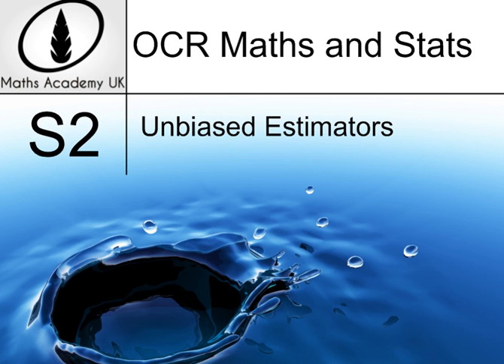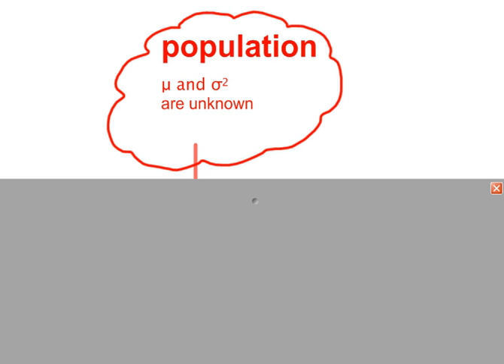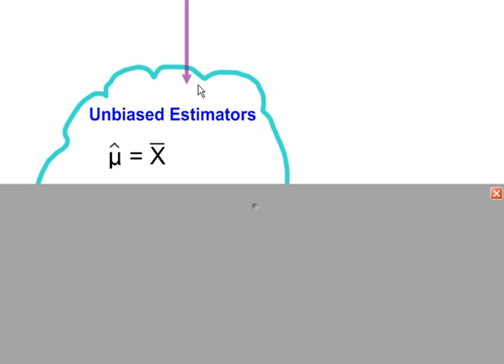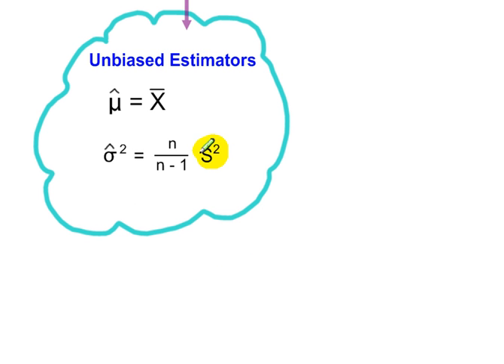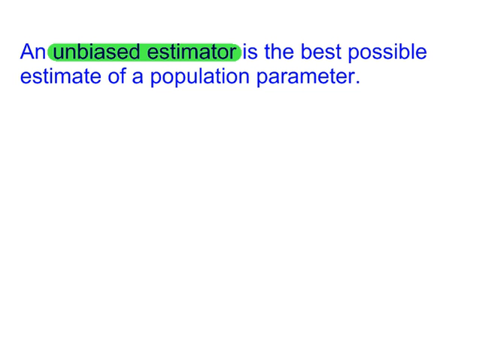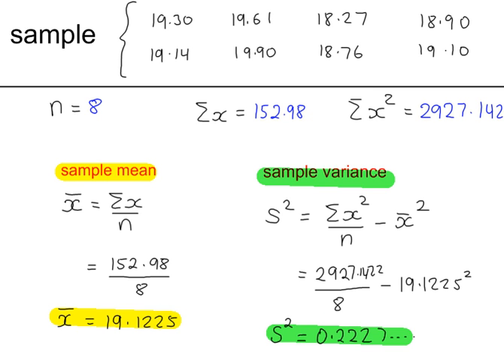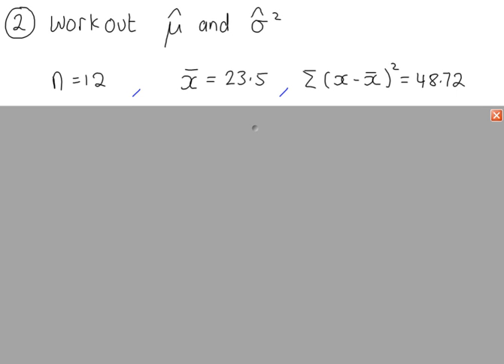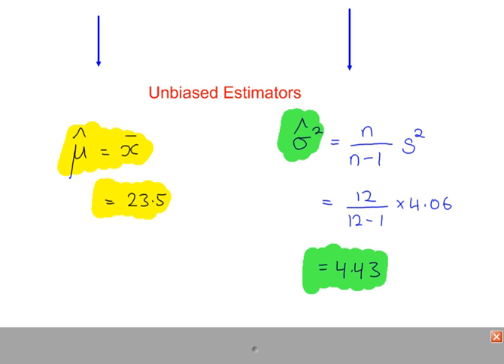S2 - Sampling - Unbiased Estimators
An estimator is "unbiased" if its expected value is equal to the true value of the parameter being estimated.
We calculate unbiased of estimates of population parameters e.g. estimates of the population mean and variance.